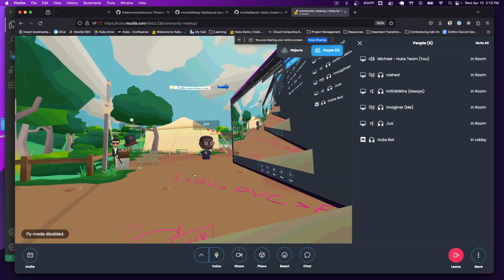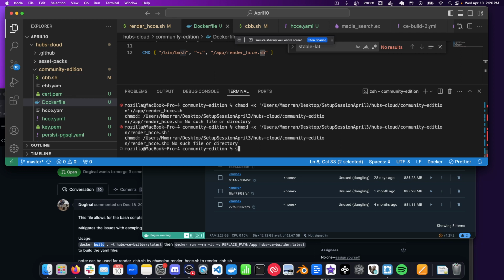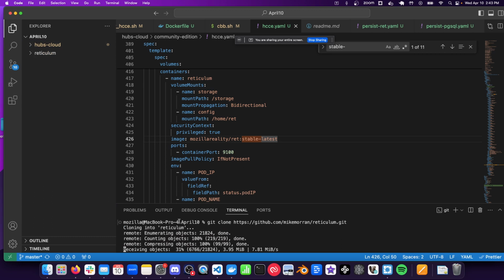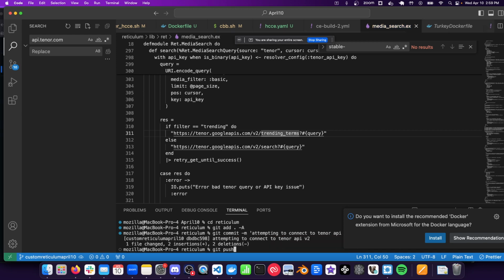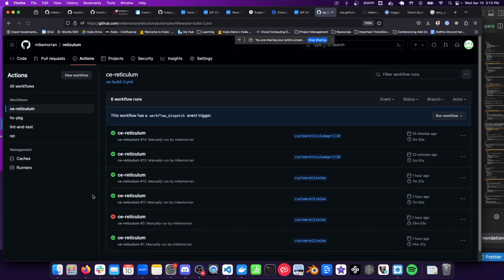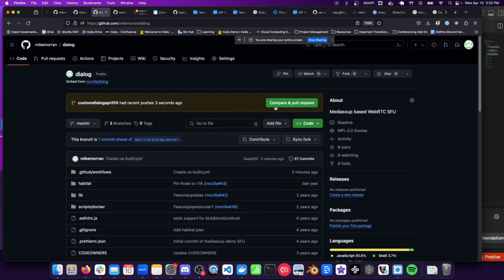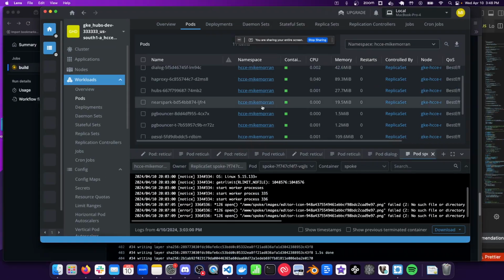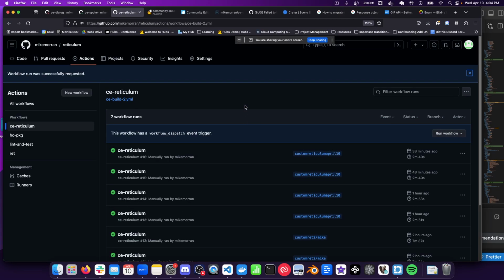Custom Dialog, Reticulum, and Spoke - Community Edition Setup Session - April 10, 2024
In this setup session, we walk the process of using Docker to run render_hcce.sh and how to host customized versions of dialog, reticulum, and spoke.